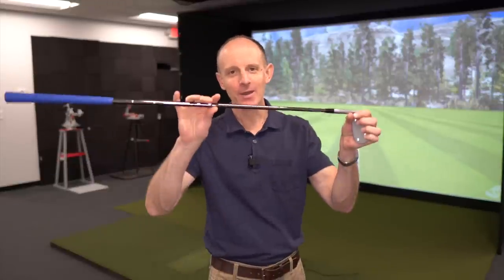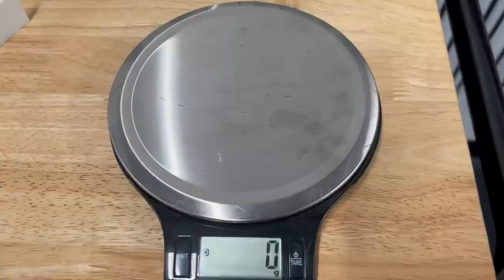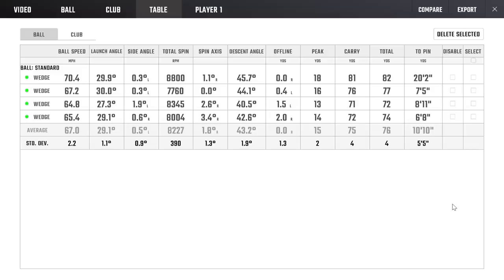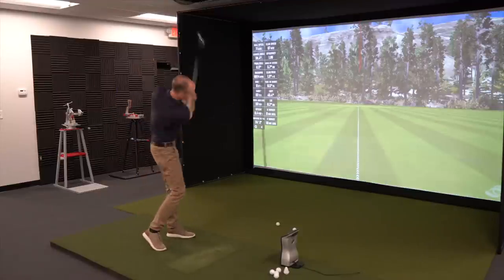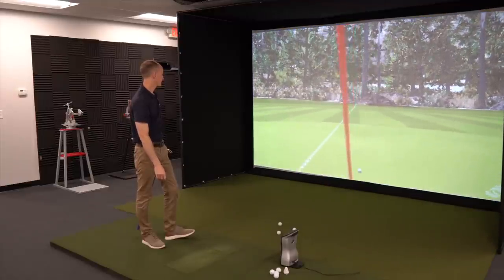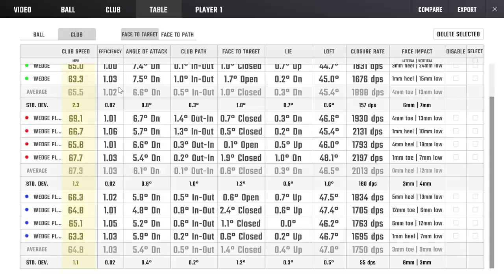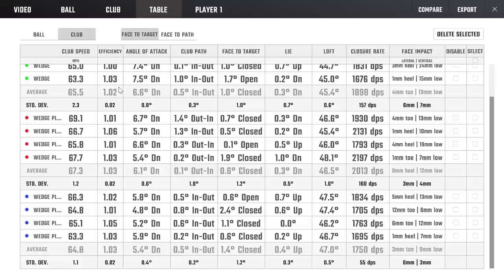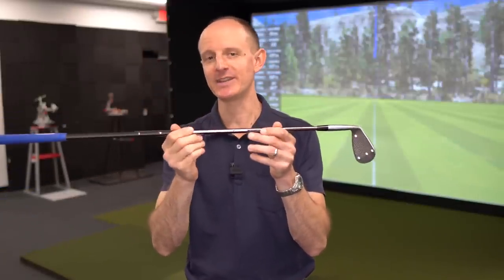Counterbalanced Wedge? Surprising Results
What happens when you add weight to the grip end of your wedge. I try adding both 25g and 50g to my sand wedge to see what happens.

EliteFitGolf.com